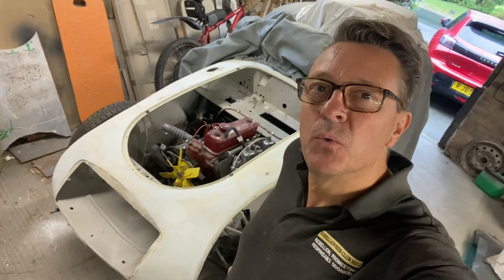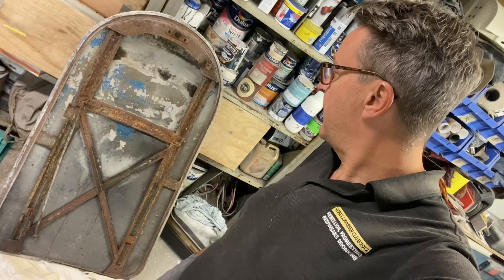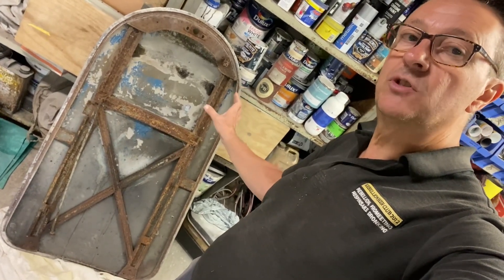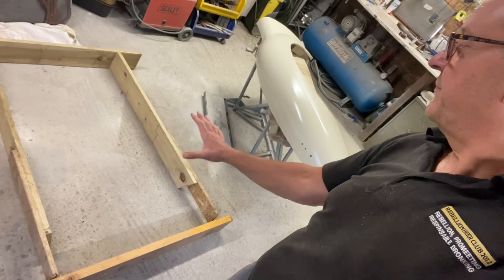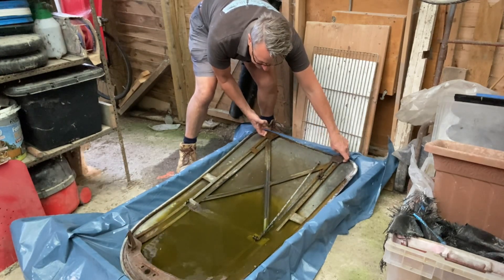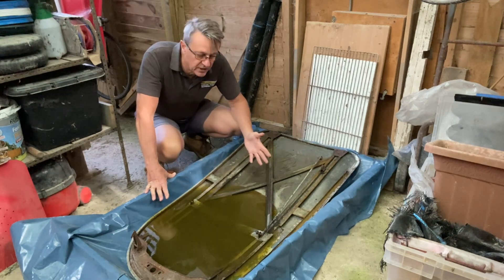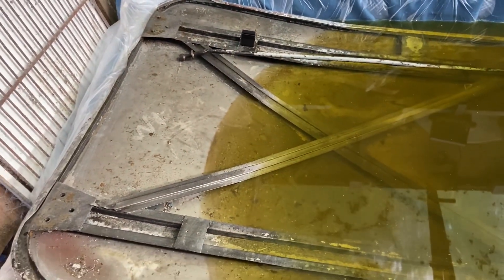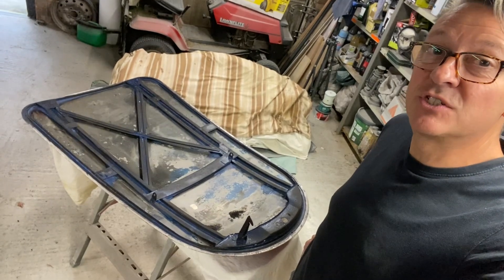MGA project. How to remove rust without damaging an aluminium car body panel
The frame of the hood / bonnet is rusty and I want to remove it without damaging the aluminium skin.